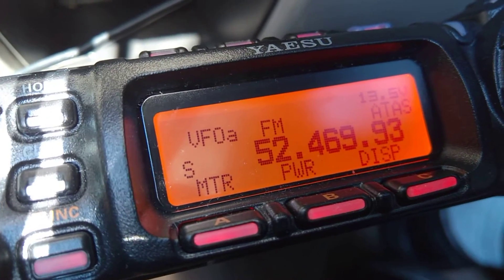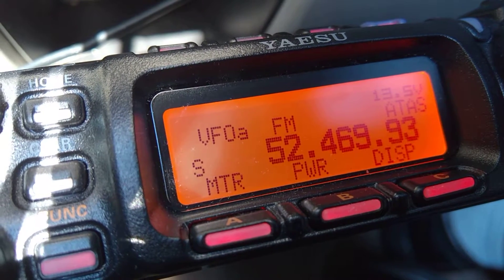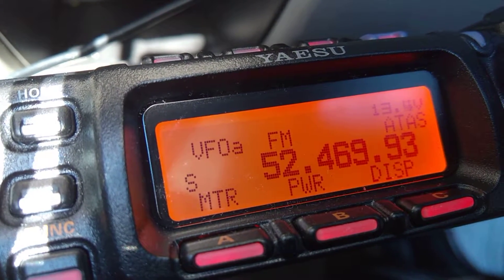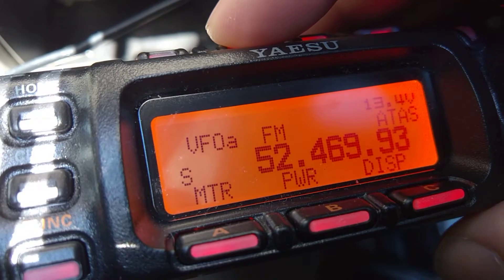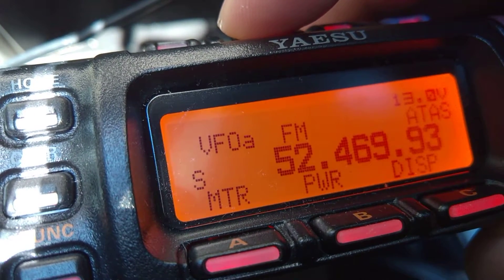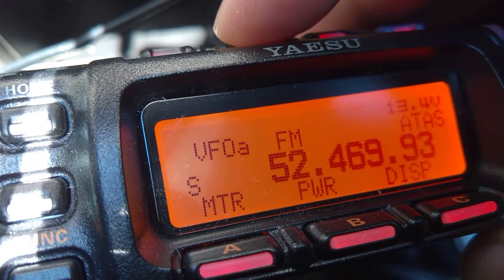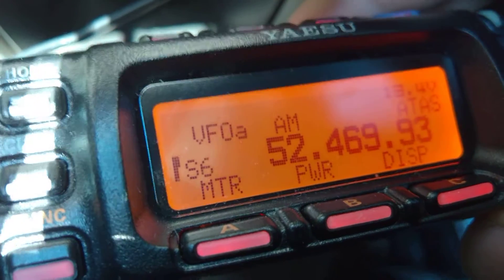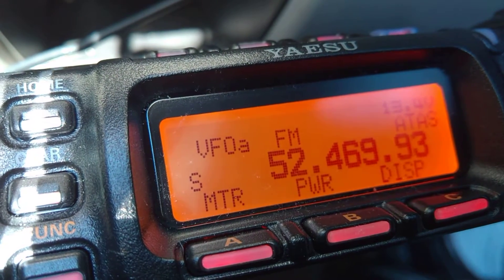Yaesu FT-857D Crackling and High HF Noise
What is causing this? A quick web search points to an issue with DC power getting to the Filter stages... time to call Yaesu/HRO and find out? Radio is just a few months old and never used on HF till I bought the ATAS 120a to put on the mobile so I've never noticed it.